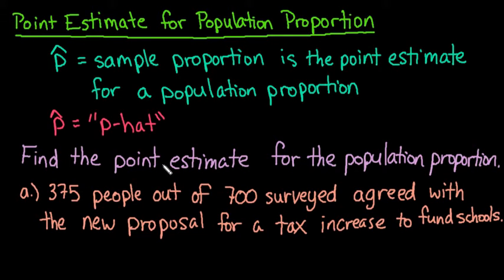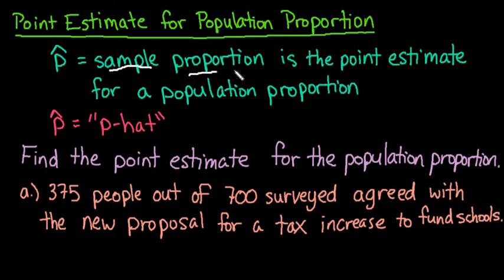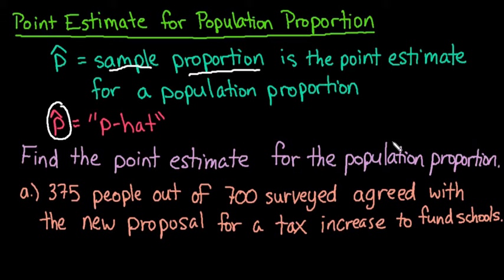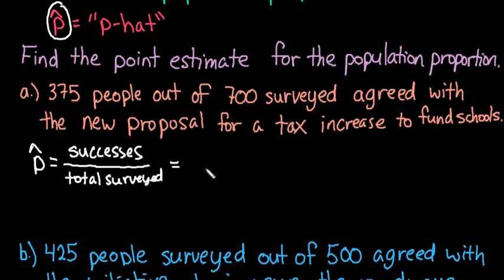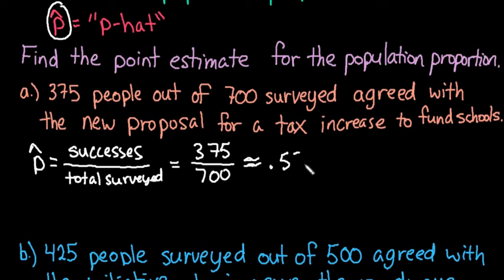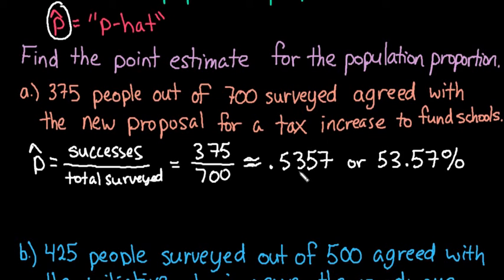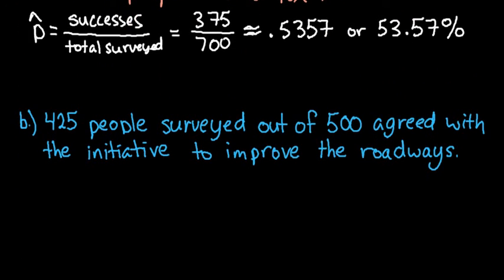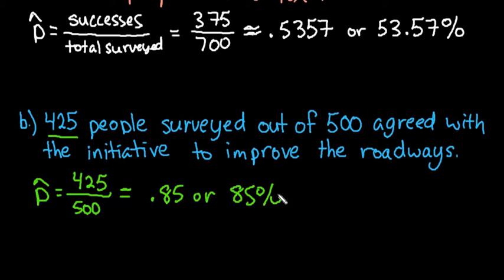How to Find the Point Estimate for the Population Proportion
In this video, I demonstrate how to find the point estimate for a population proportion.  The point estimate is just the sample proportion or the number of successes divided by the total number sampled.